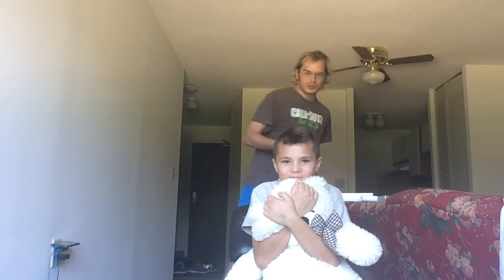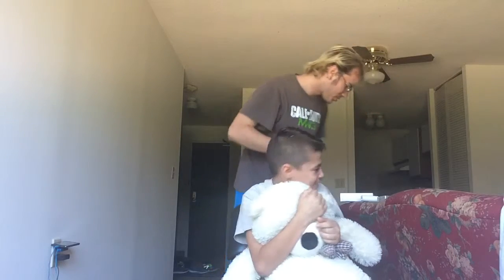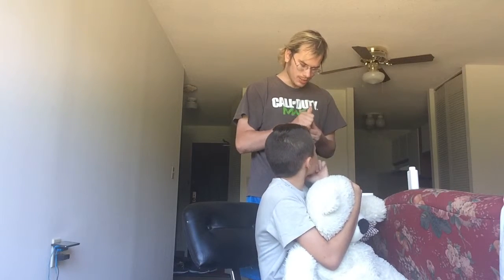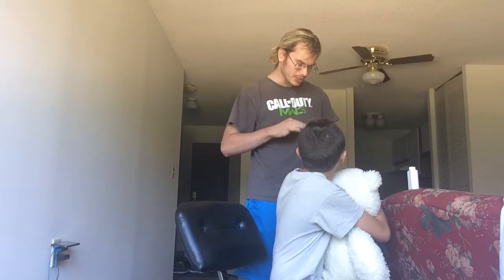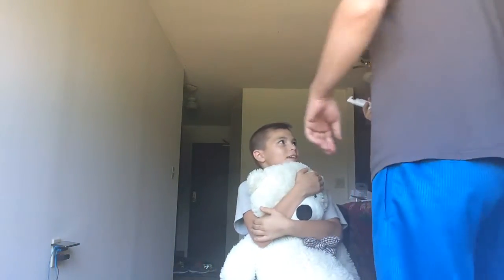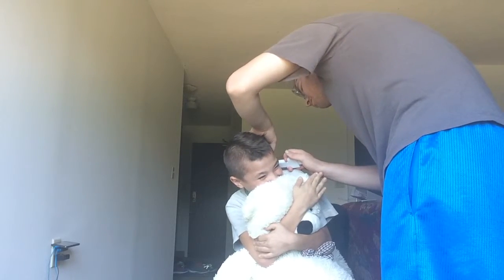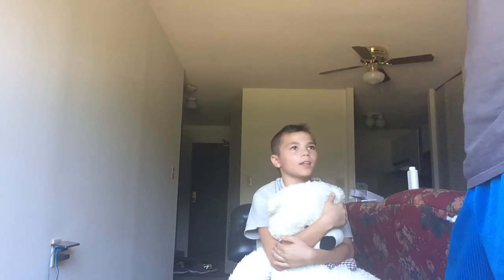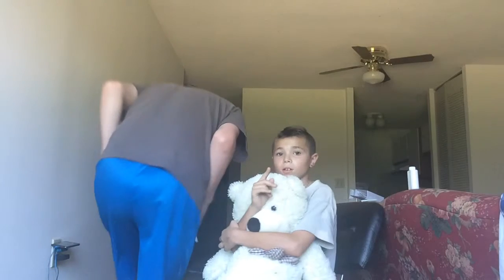Ryan gets his ear periced